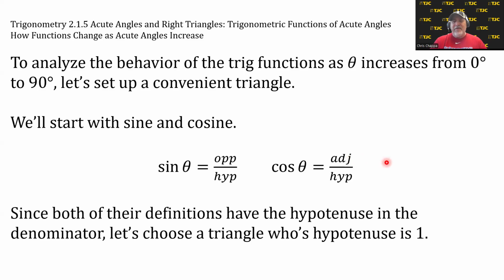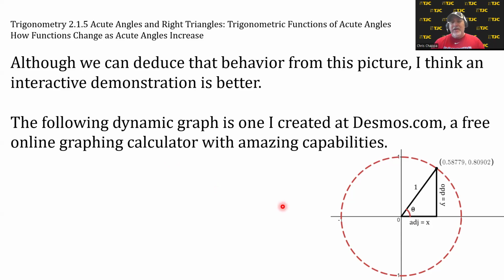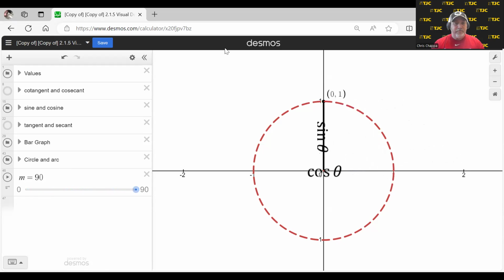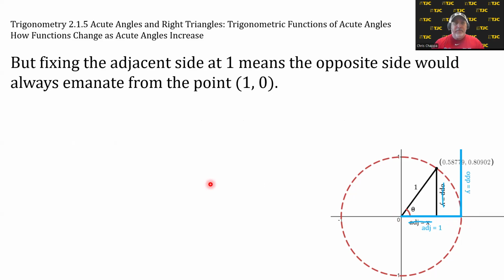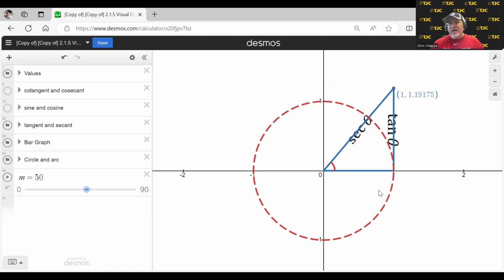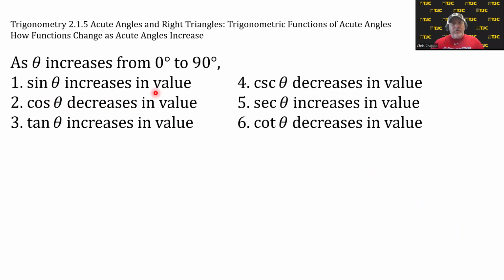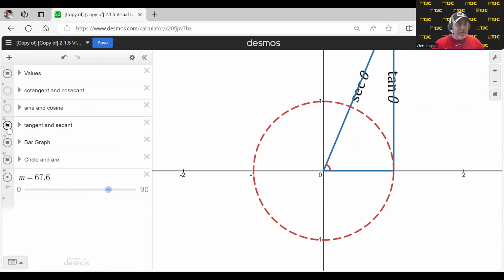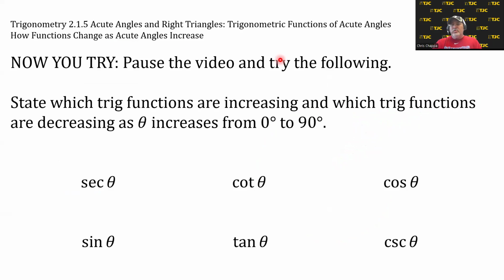Trigonometry Video 2.1.5 How Functions Change as Acute Angles Increase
Section 1 – Trigonometric Functions of Acute Angles
Video 5 – How Functions Change as Acute Angles Increase